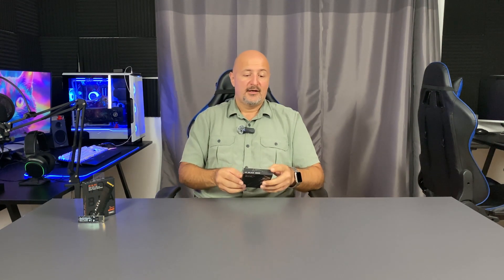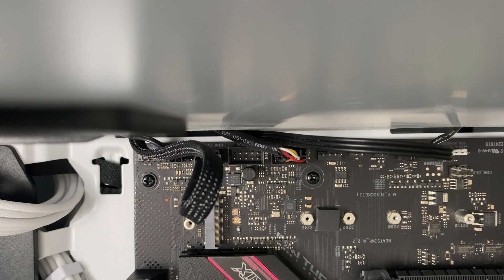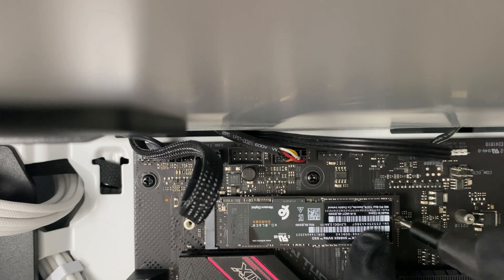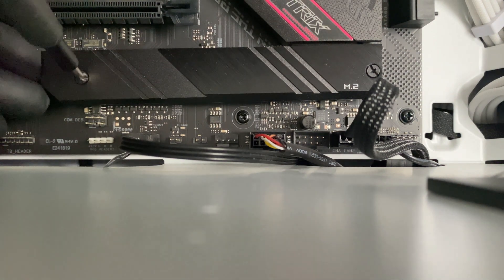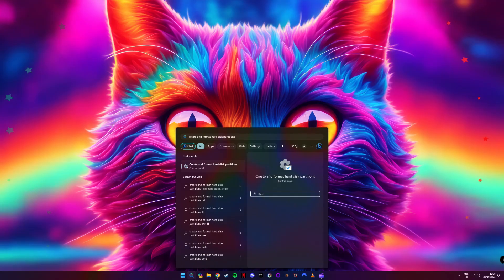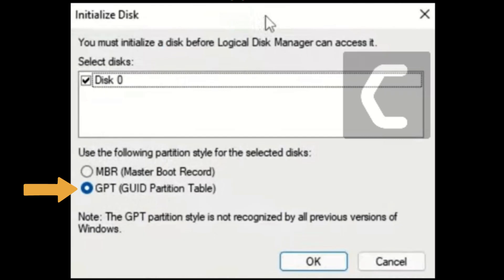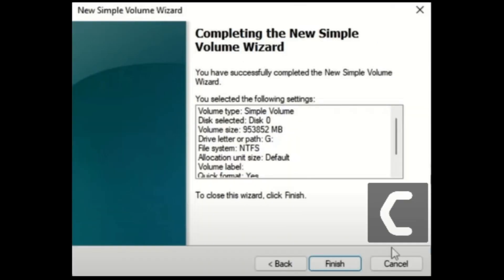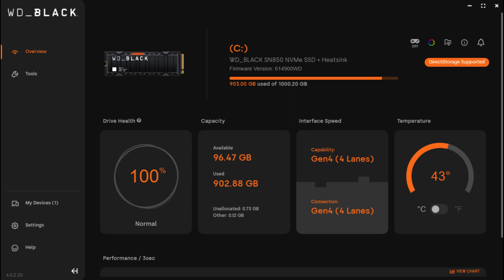WD SN850X gives me a hard time!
Well. what can I say?
I have such a hard time getting the SN850X from Western Digital to work in my system...in the end the drive itself works just fine and I figured out that the issue was the second NVME port on my ROG Strix B550-F mainboard
Never a dull moment with technology!